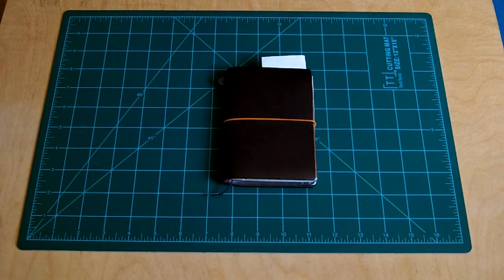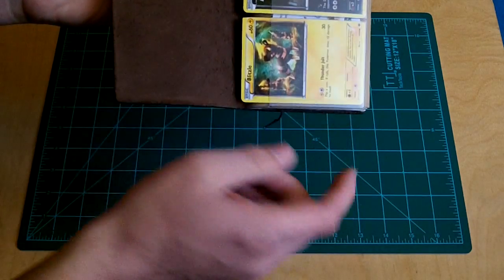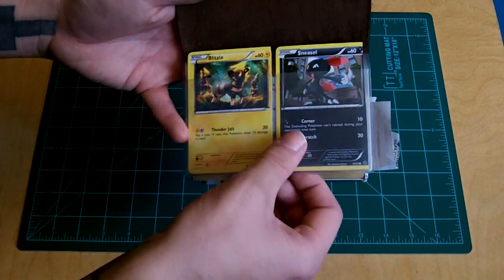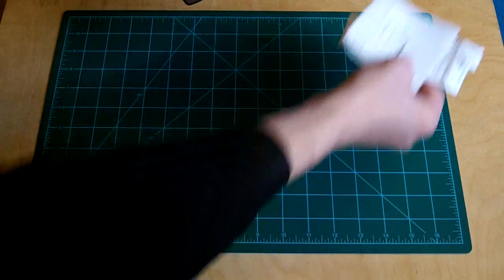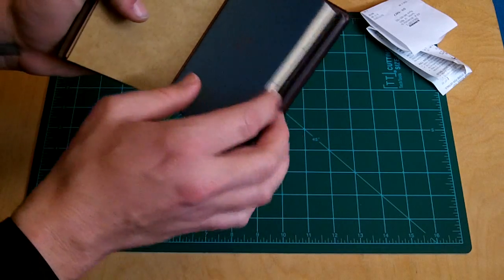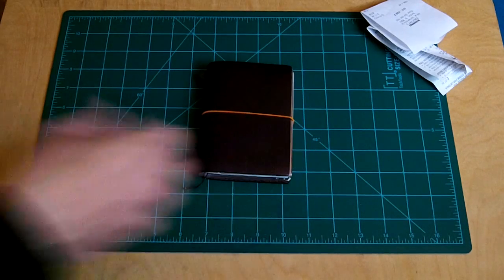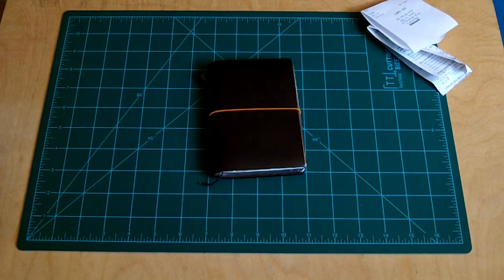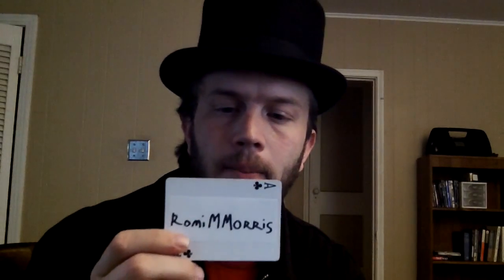Midori Wallet and a Winner is You!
In which I reveal the winner of my first ever contest and talk a little about how I use my Midori Traveler's Notebook as a wallet.  Enjoy!